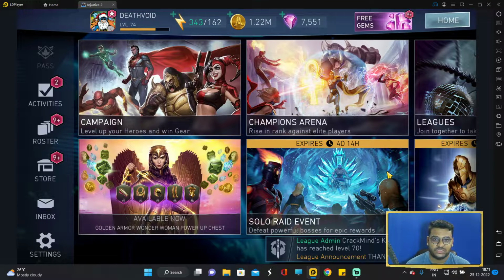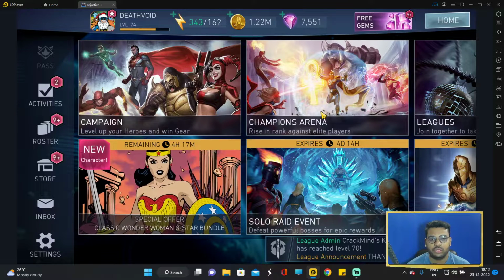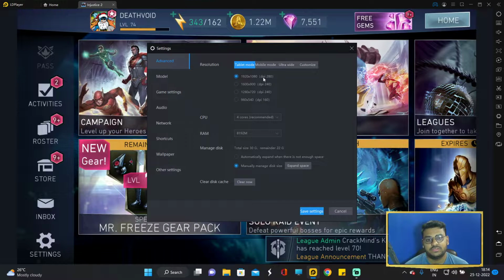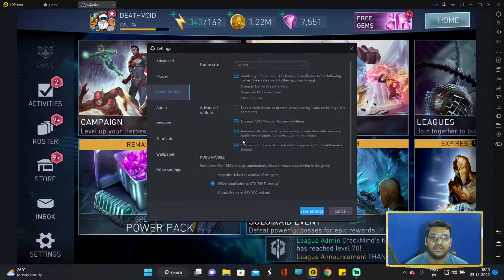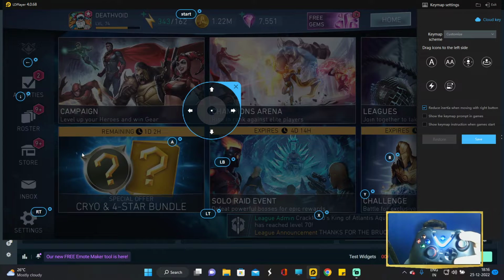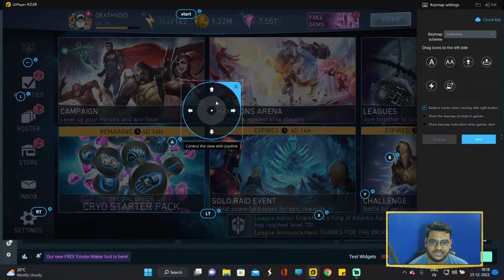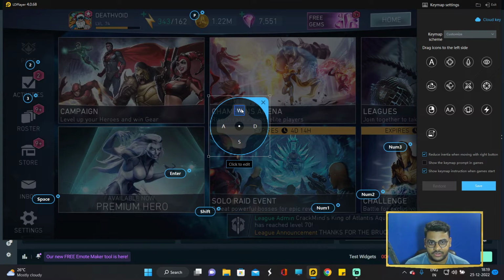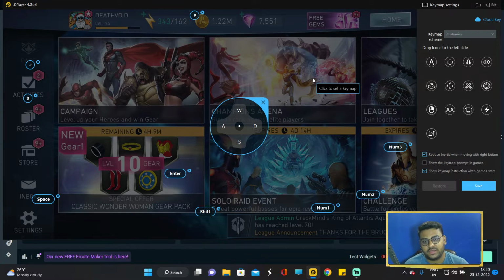Injustice 2 Mobile | How To Play Injustice 2 Mobile On PC / Laptop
Gadgets I use for uploading and streaming:

Gamepad I use for PC:

My Gaming Laptop:

USB Hub for extra slots:

My Headset for gaming:

My Gaming Phone:

My Microphone for recording videos:

Cooling pad for Gaming Laptops: